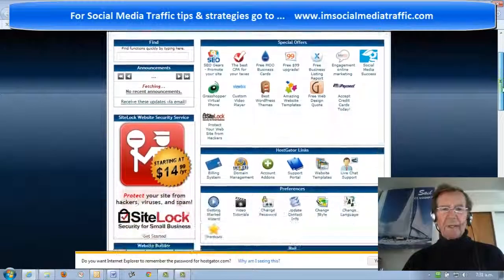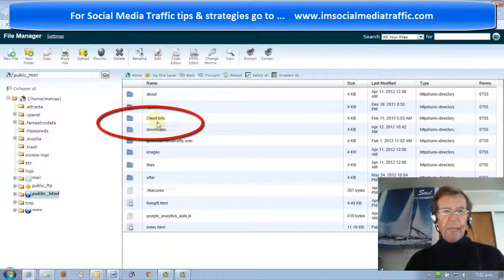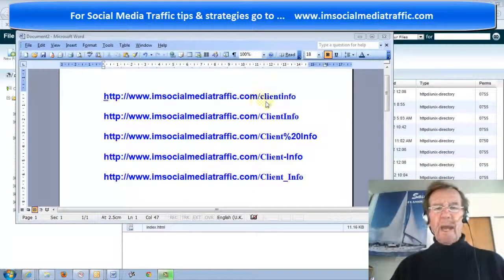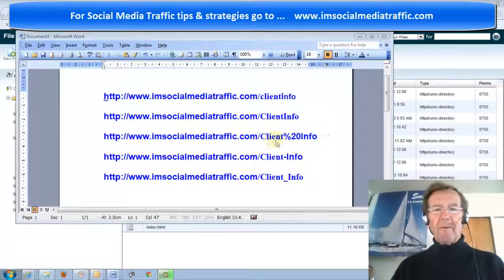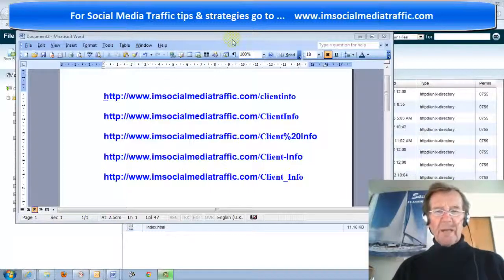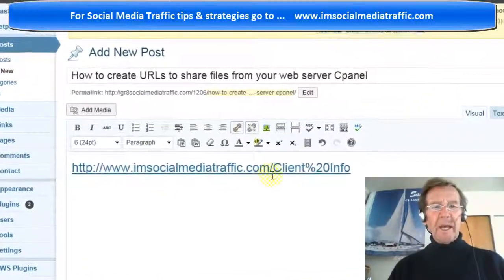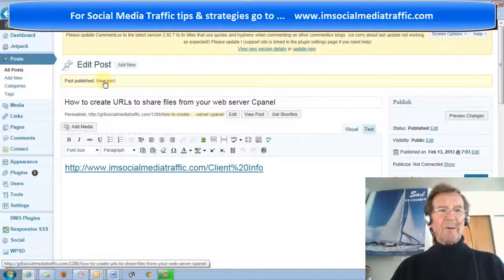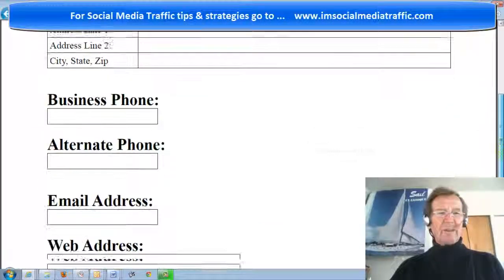How to create URLs to share files from your web server Cpanel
In my previous video, I showed how to transfer folders using Filezilla from my computer to my web server. Now I wish to create URLs for them so that I can share those files with others in my emails in my Blog posts.
We will go to my Hostgator Cpanel via File Manager & see the file I transfered "Client Info"